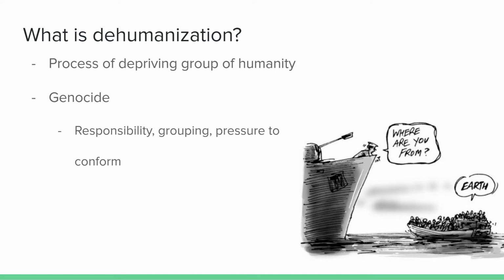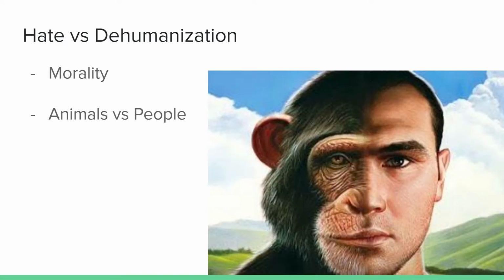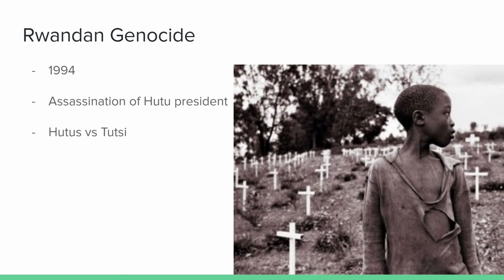Dehumanization FOA Introduction